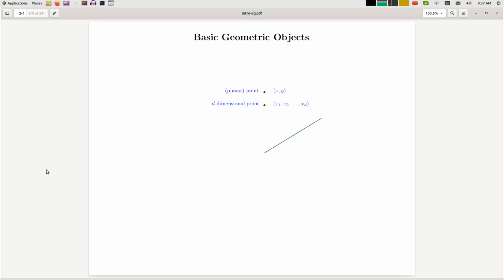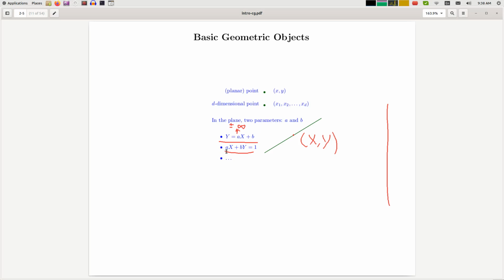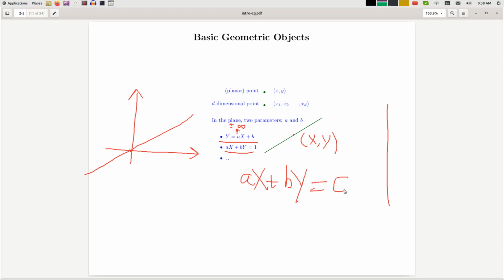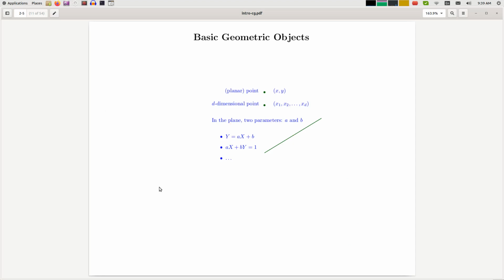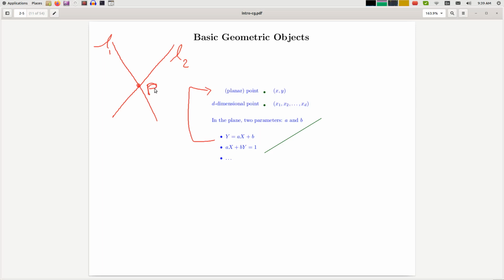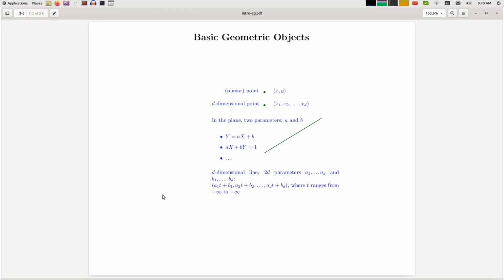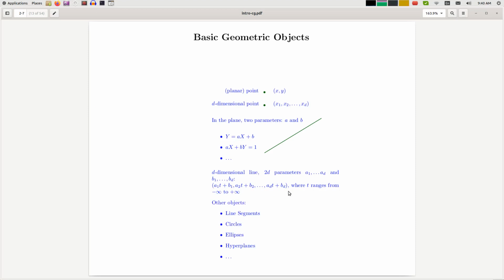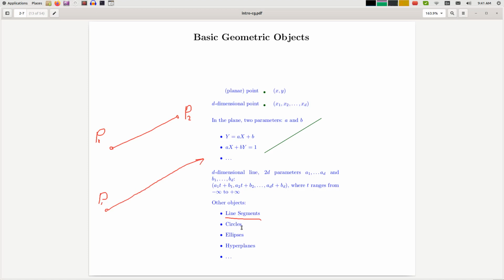02 Introduction to CG - Basic objects: lines, points, etc.